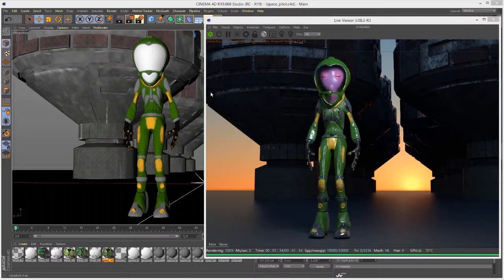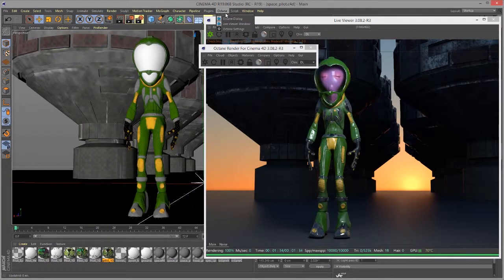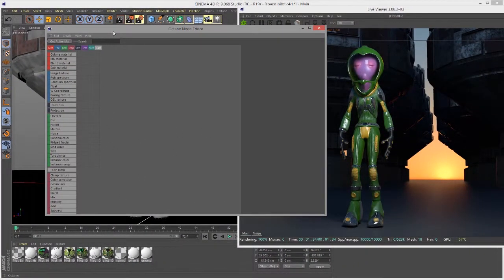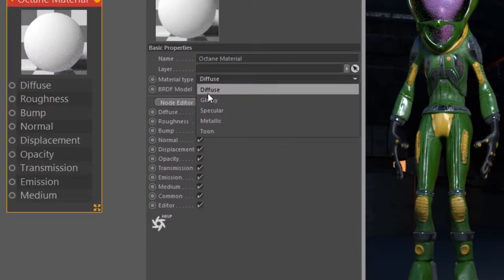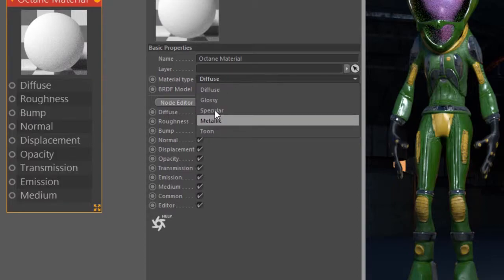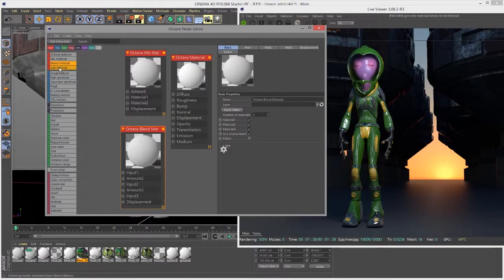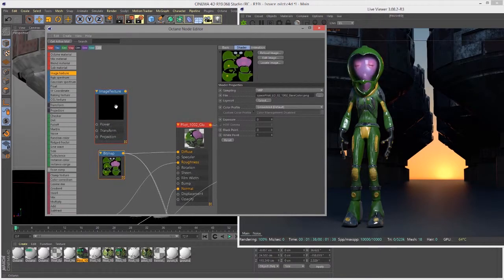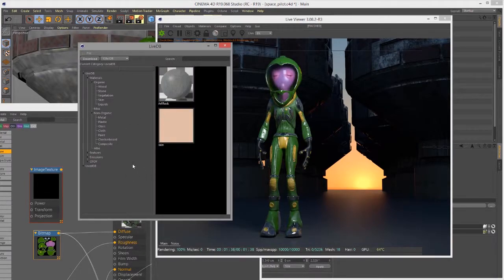OctaneRender For Cinema 4D Lesson 5.1: Introduction to Octane Materials